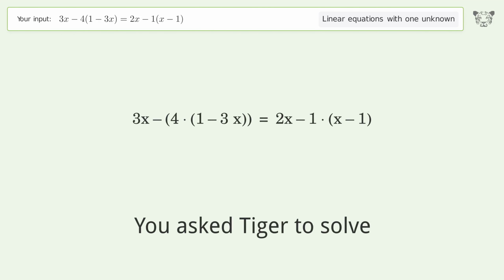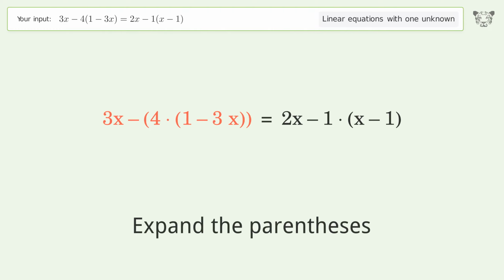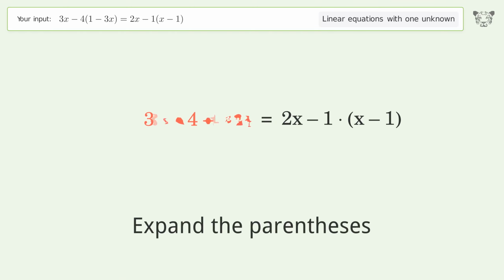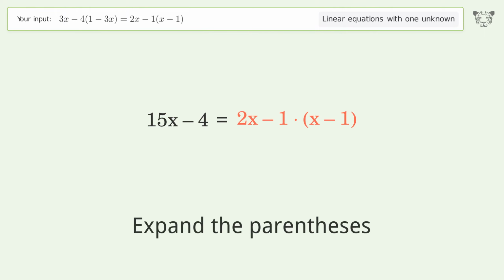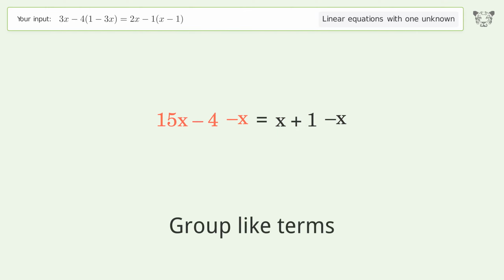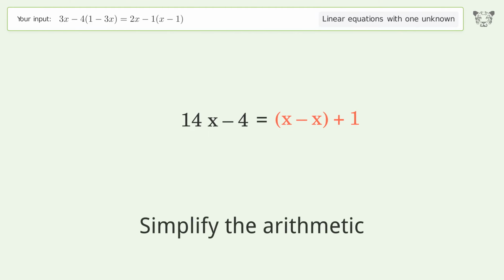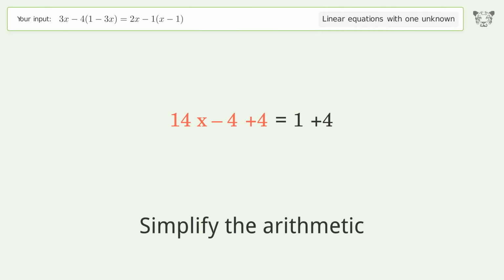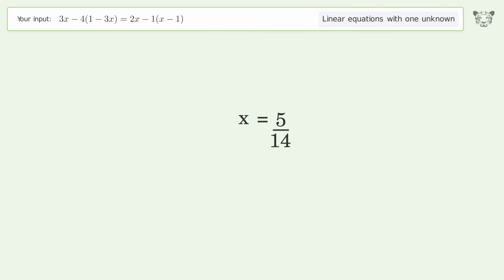Linear equation with one unknown: Solve 3x-4(1-3x)=2x-1(x-1) step-by-step solution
Solving 3x-4(1-3x)=2x-1(x-1) using the linear equation with one unknown solver

for a step-by-step and more tips and tricks for dealing with linear equations with one unknown.